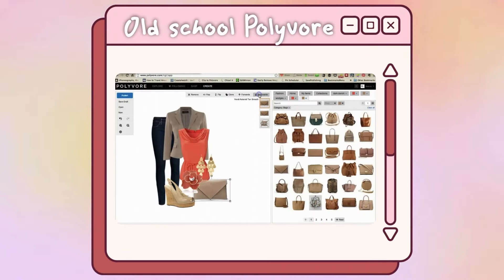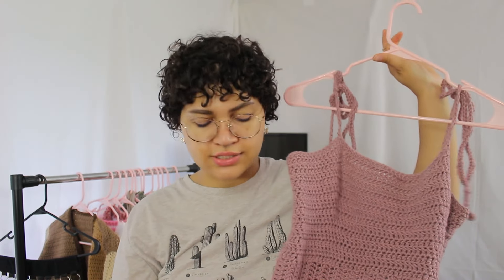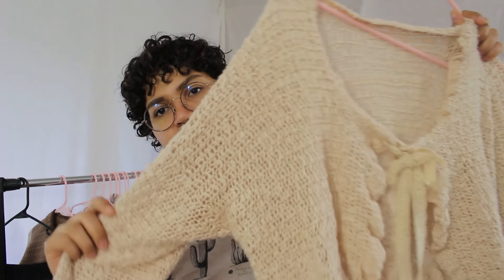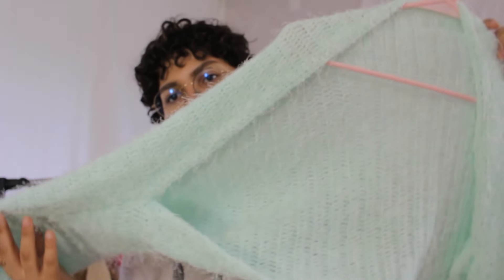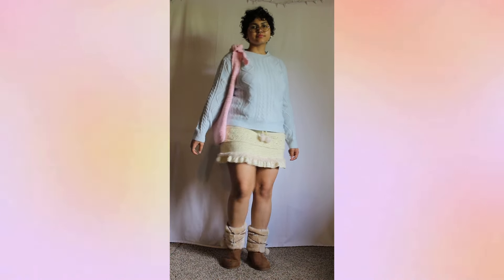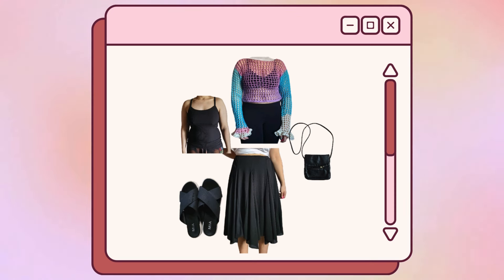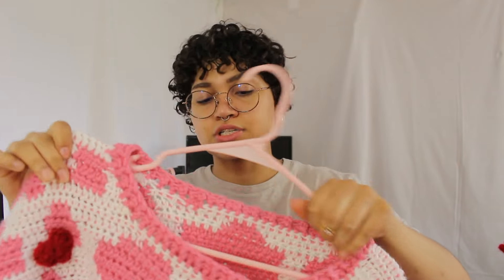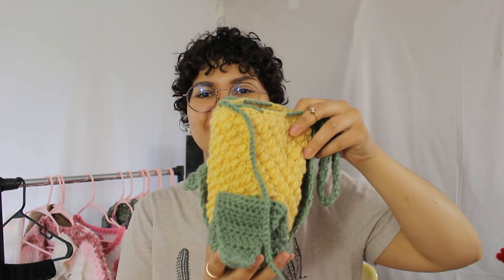Styling My Crochet🧶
Check out what I'm up to!